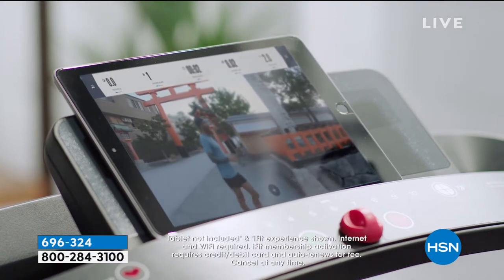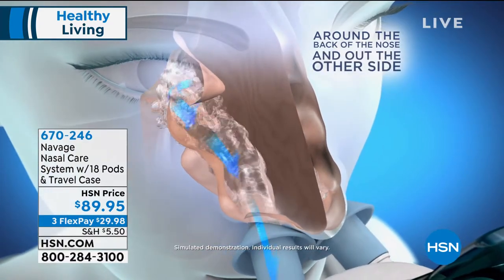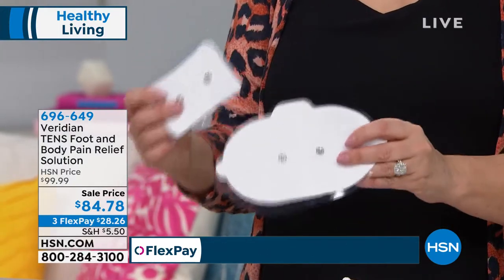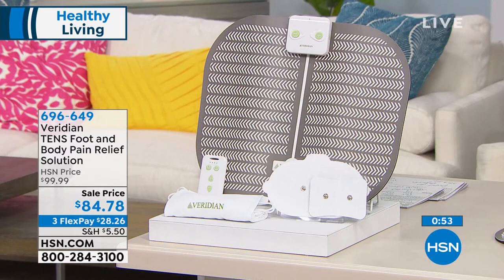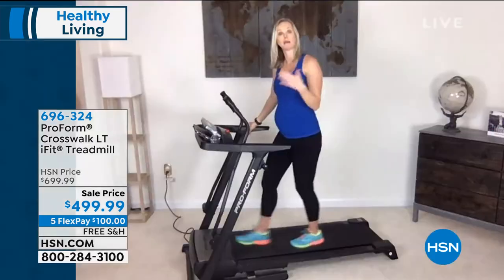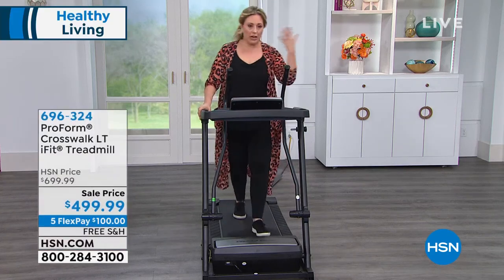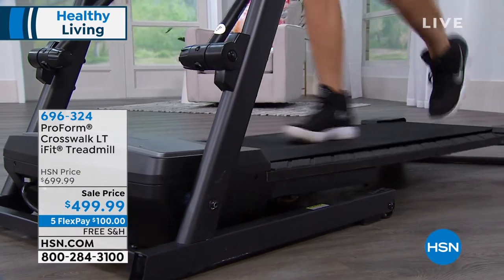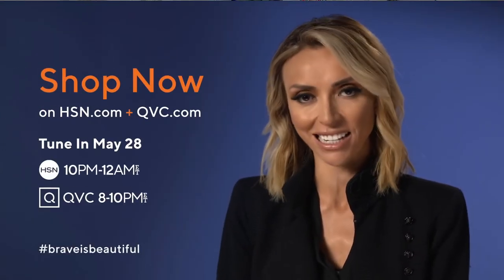HSN | Healthy Living 05.06.2020 - 07 PM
Don't worry be Happy, we are here to guide  health journey to lead a fit life everyday for everyone. Make your year full of feel-good moments, managing stress, cooking with good ingredients, living the best life, live every single day with exercising.